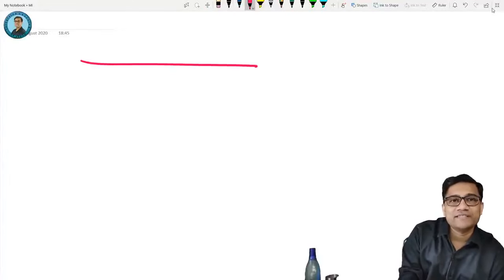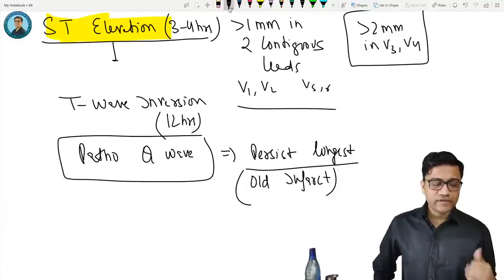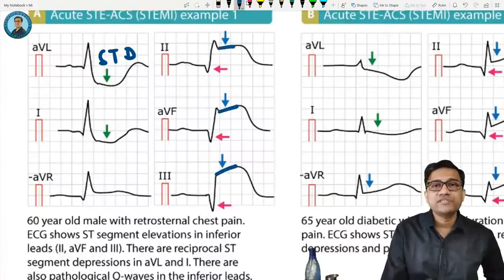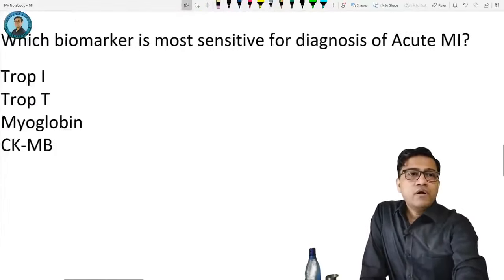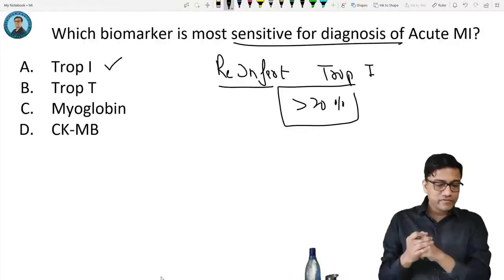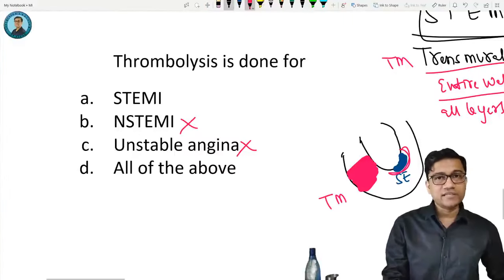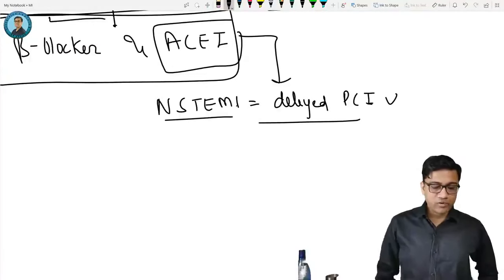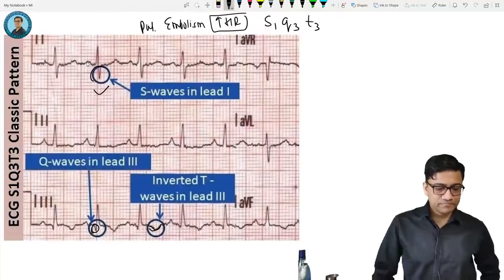Cardiology ECG Part 2 and Coronary Artery Disease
Integrated Learning
For learning medicine one must have prerequisite knowledge of basic subjects like physiology, pathology, Pharma etc. This group is an endeavour to integrate all the parts of medicine and present to you a cohesive and simplified learning.